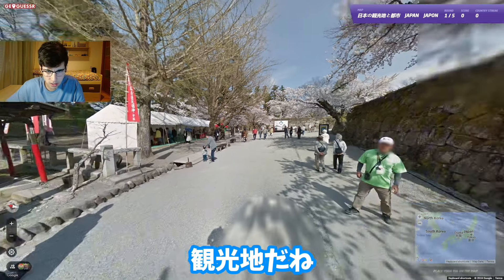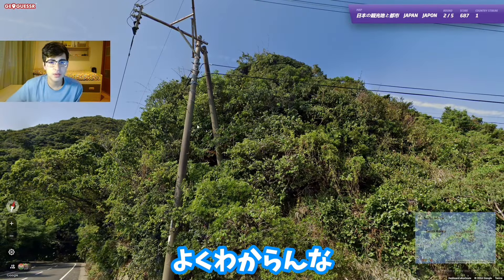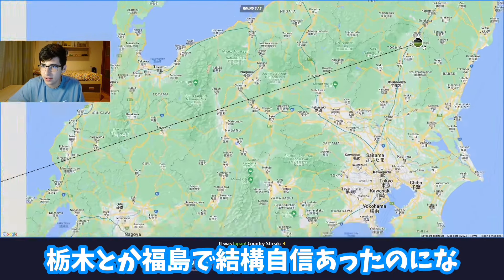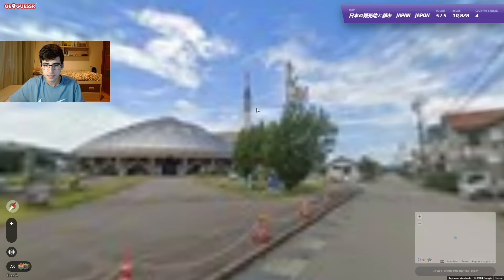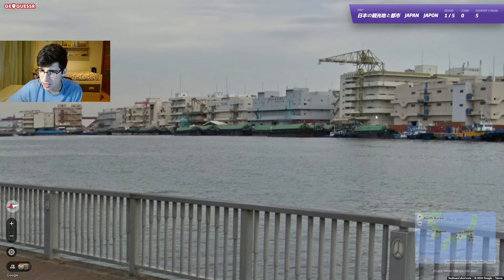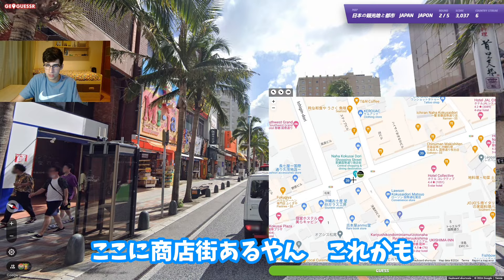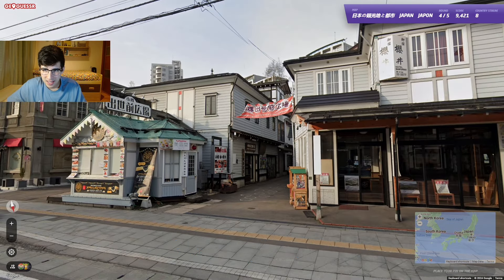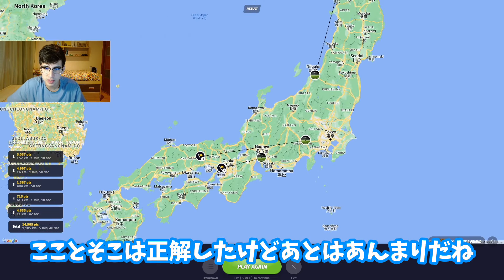日本人でも不可能?！ジオゲッサー海外プロが本気で日本のあの場所を海外だと勘違いしてしまうwww 【GeoGuessr】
※この動画は彼がこのチャンネルのために撮影したオリジナルの動画です。